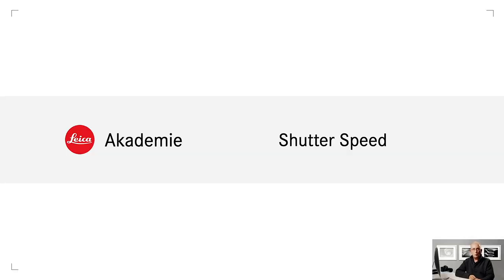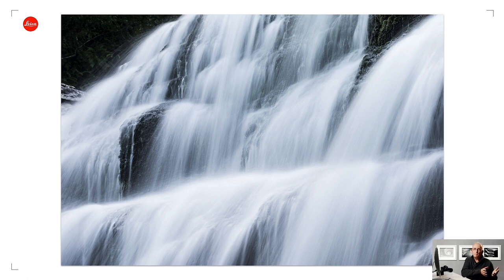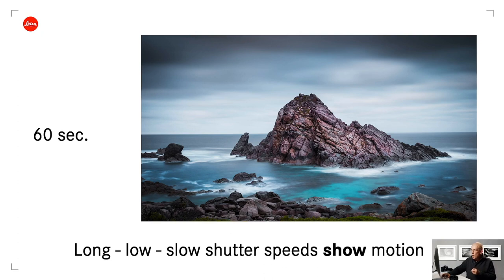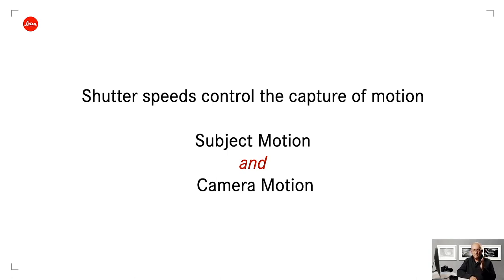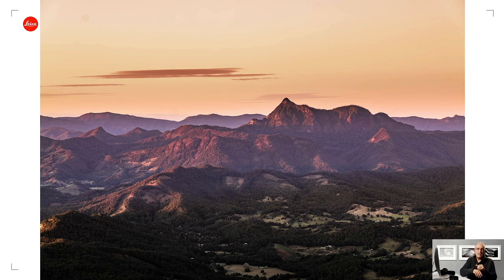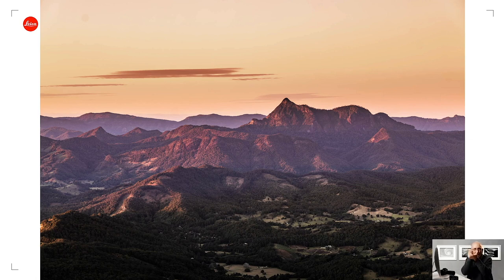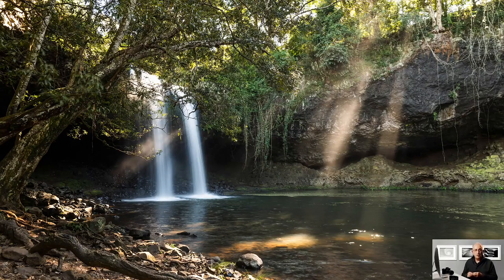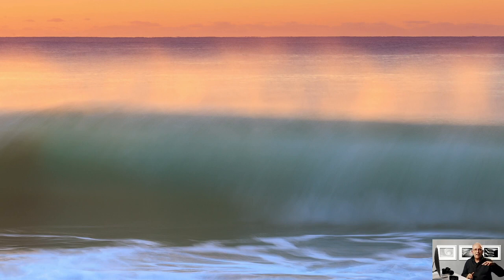Take Better Photos Episode 2 - Shutter Speeds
This is the recording of a free Leica Akademie Australia webinar by Nick Rains, broadcast on July 7 2021. It is the second of a series of regular webinars which aim to examine one specific aspect of the photographic process, mostly from the point of view of a beginner. It's not dumbed down, but neither is it too technical.

This webinar was about Shutter Speeds - how different settings affect the 'look' of an image and some advice on choosing the right one.

Future webinars will be on the first Wednesday of each month at 7.30pm AEST (Sydney/Melbourne). You can see what is coming up here: